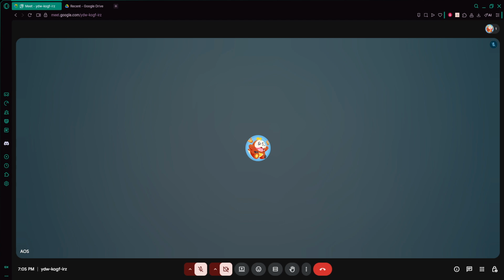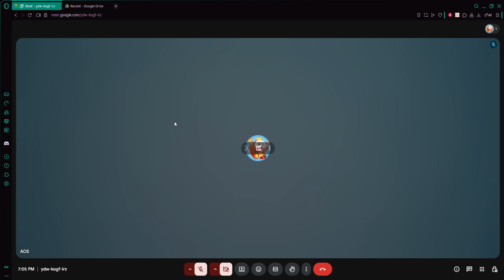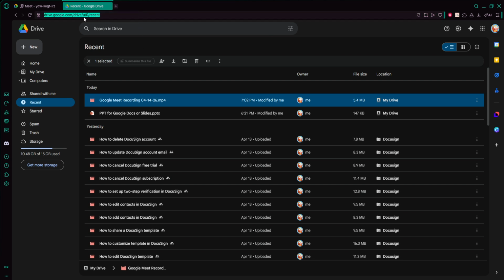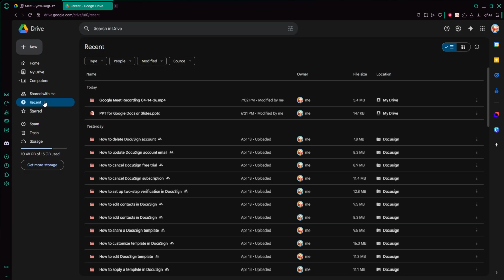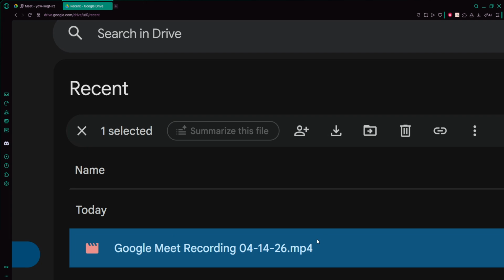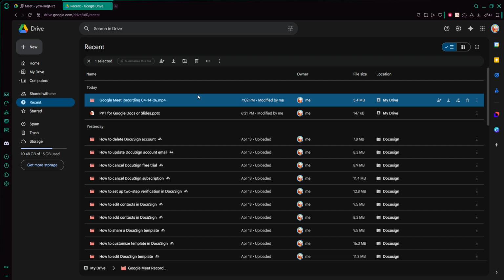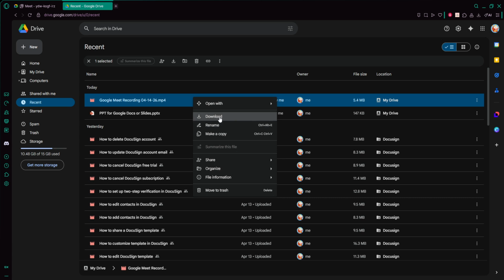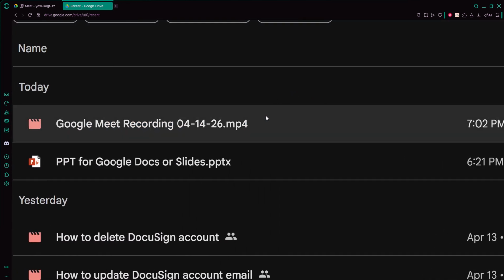How To Find Recorded Video From Google Meet (Easily!!!)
In this tutorial, we will guide you through the steps necessary to locate recorded videos from Google Meet. Whether you're looking for a recording of a recent meeting or need to retrieve an important session, this video provides a comprehensive overview on how to access your Google Meet recordings effortlessly.

By watching this video, you'll learn the exact process to find and download your recordings directly from Google Meet. Stay informed and connected by ensuring you never miss a meeting again. Watch till the end for all the details!